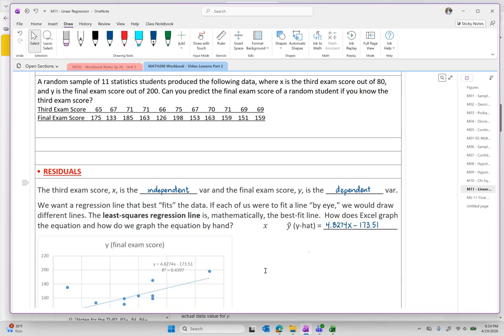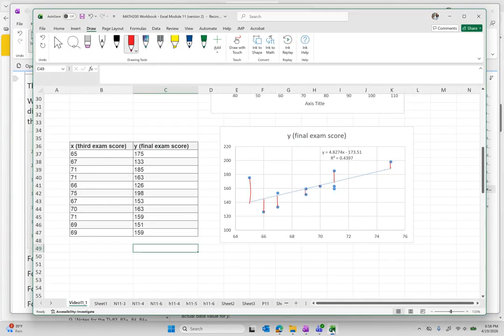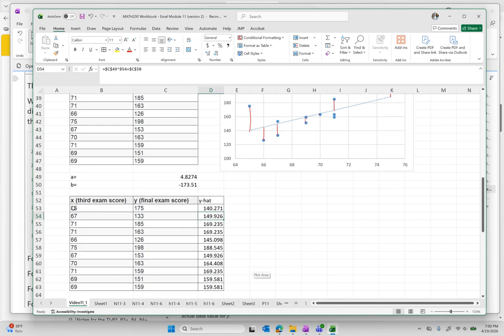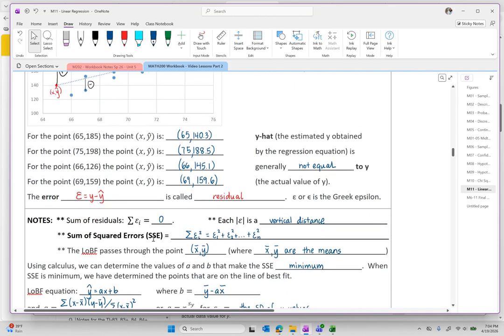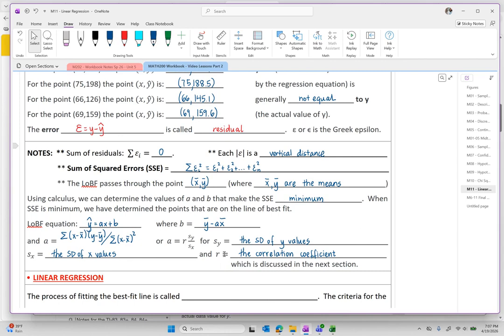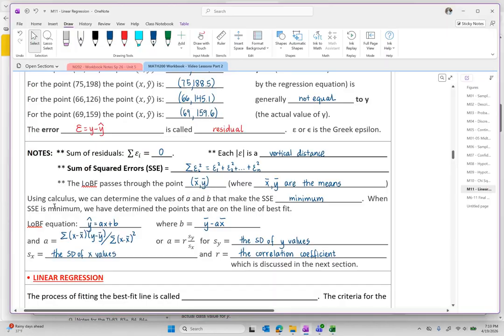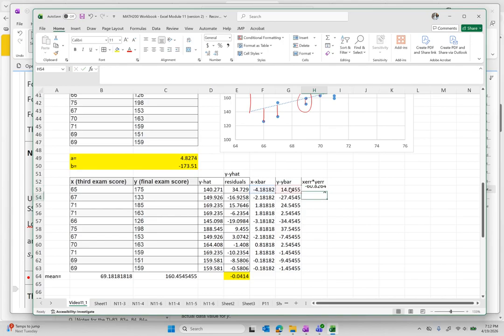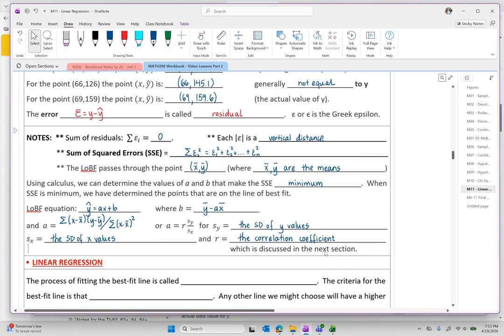Statistics OER - Section 11-3-b Linear Regression: Regression Equation Part B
Find and graphing the Line-of-Best-Fit. Residuals, and formulas for slope and y-intercept of the Least Squares Regression Line.